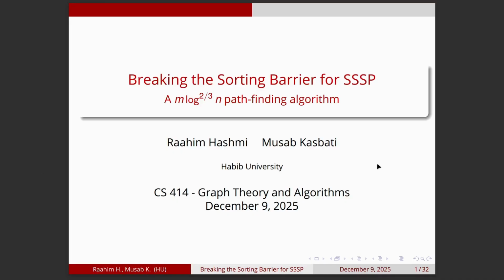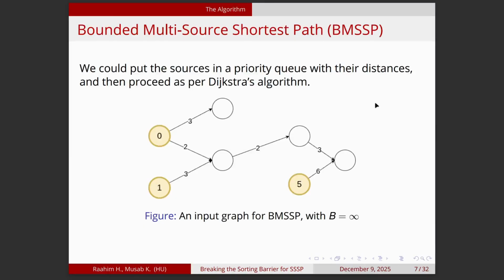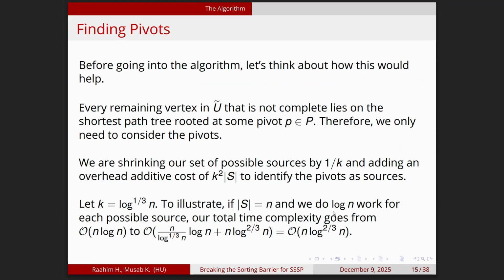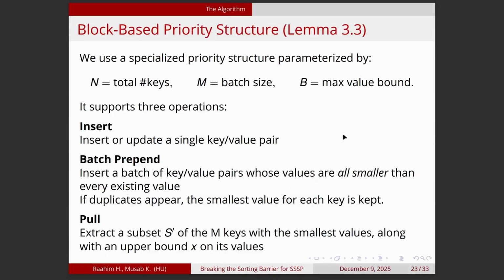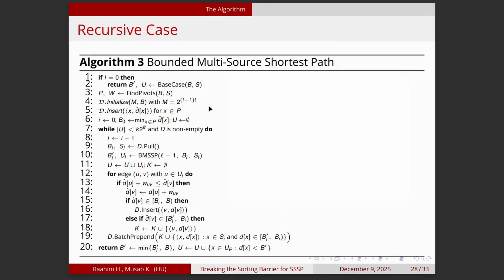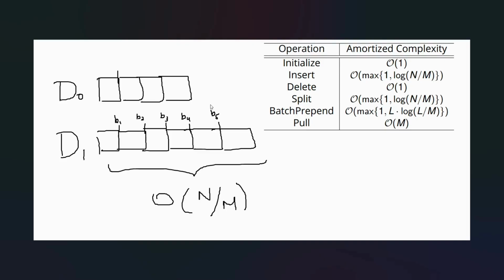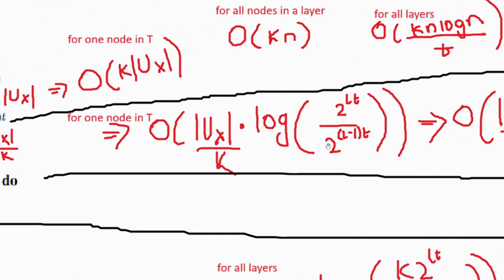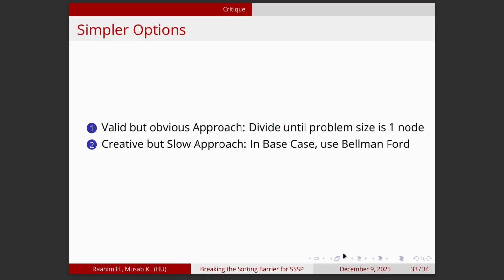Breaking the Sorting Barrier for Directed Single-Source Shortest Paths | Presentation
A presentation covering work by Duan et al. given by students Raahim Hashmi and Musab Kasbati in fulfilment of the requirements of Graph Theory and Algorithms course project